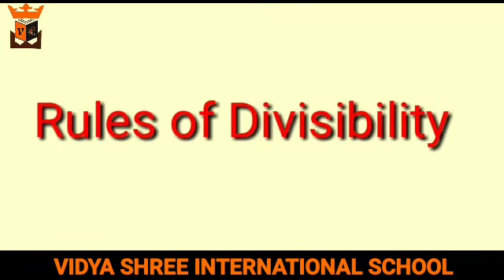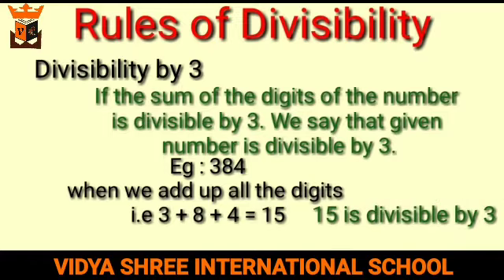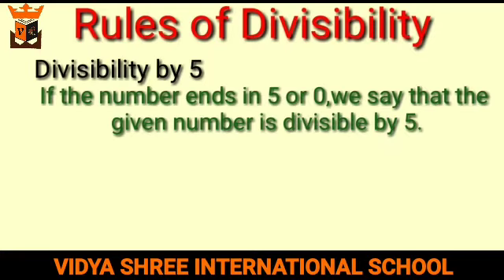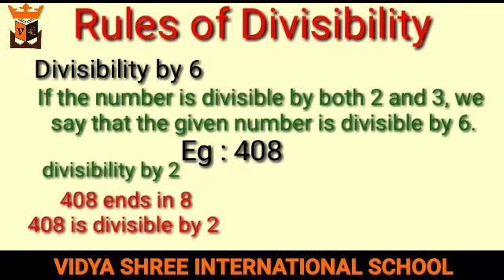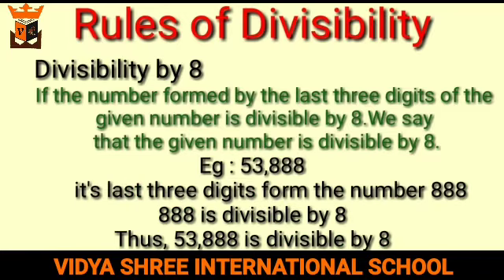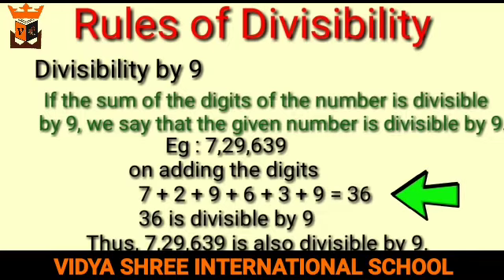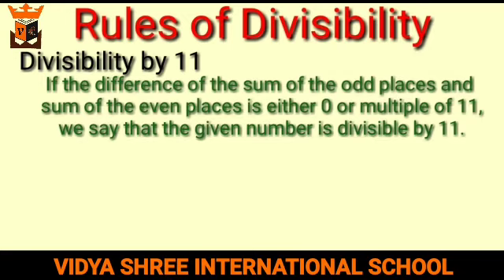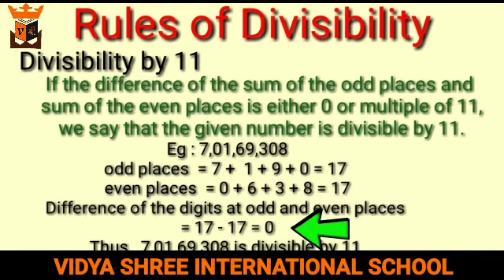BEST SCHOOL VSIS & GKK (Grade 6 Math Ex.3.3)